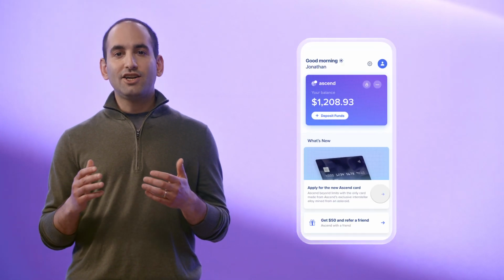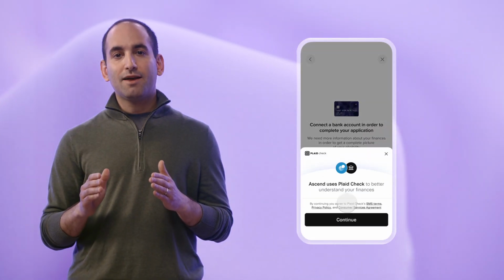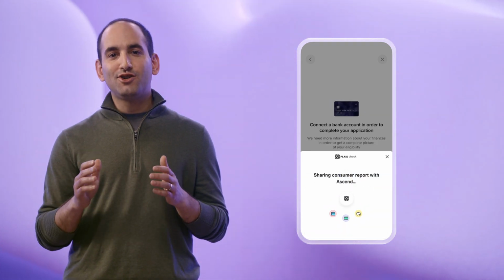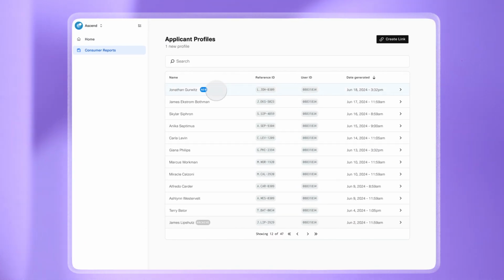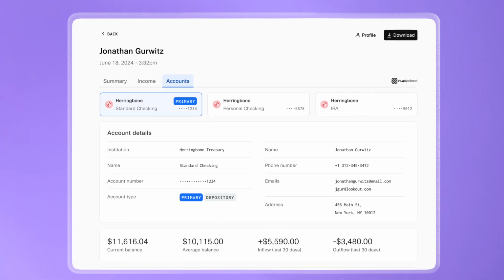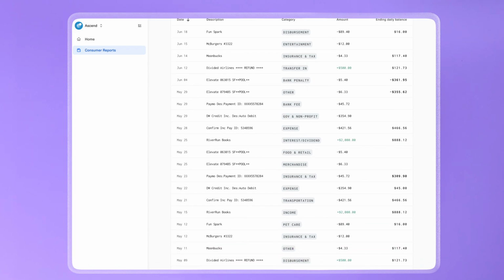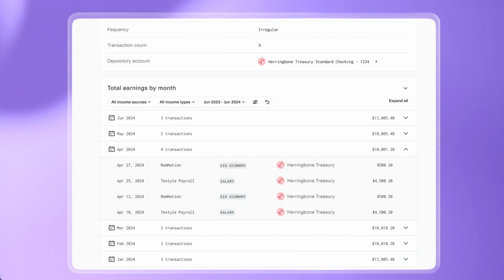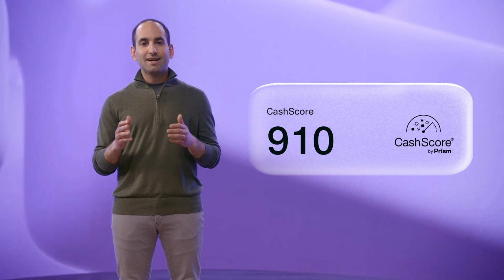Plaid Effects 2024 | Credit Update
Say “yes” to more qualified applicants and manage risk with our consumer report.

Consumer Report brings real-time, actionable cash flow data along with network-powered credit risk insights to mainstream lending, helping businesses expand their pool of borrowers.

Lenders, property managers, and buy-now-pay-later providers can augment their existing credit models by incorporating bank account data and Plaid network insights to make more confident credit decisions.

Speaker: Jonathan Gurwitz, Credit Lead at Plaid.